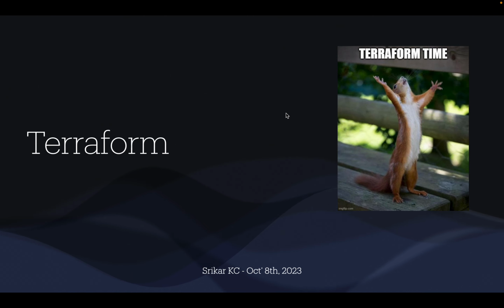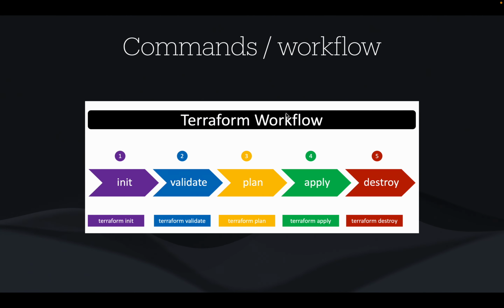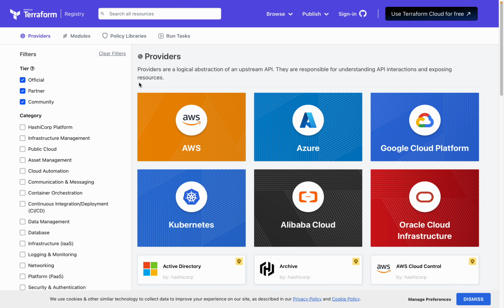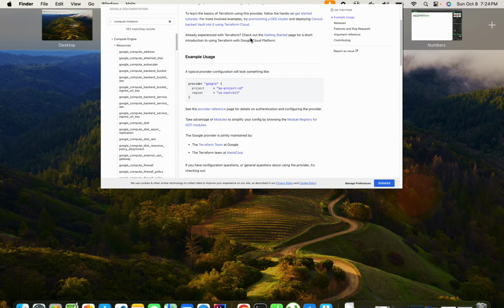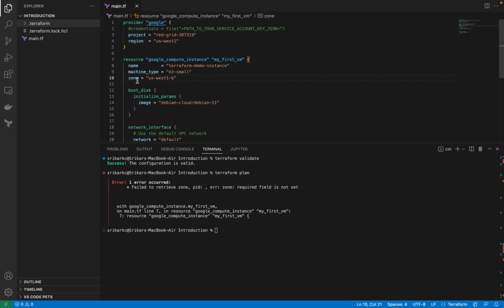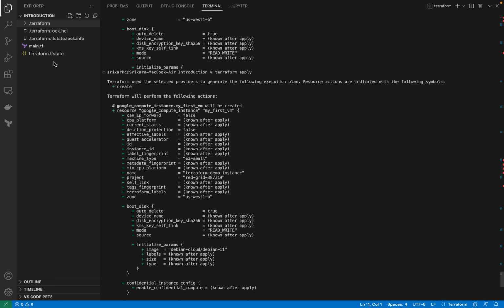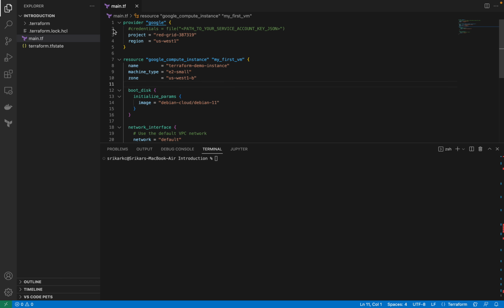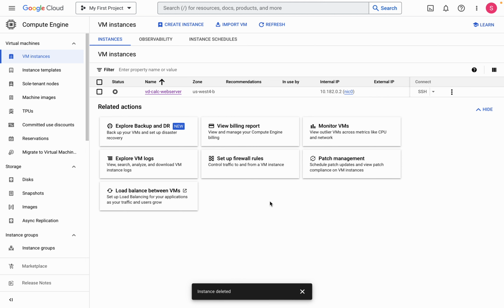Introduction to Terraform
P.S. Apologies for the really loud typing and it seems like I forgot how to type during the video recording.